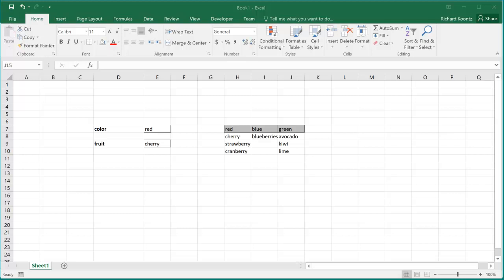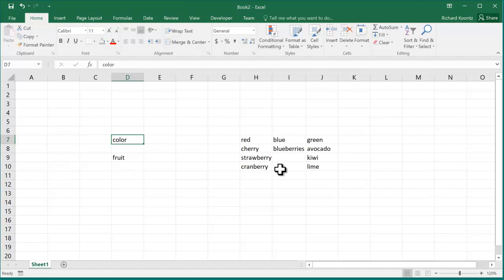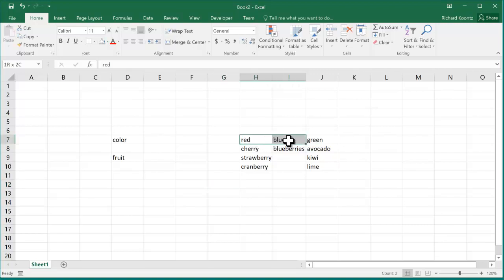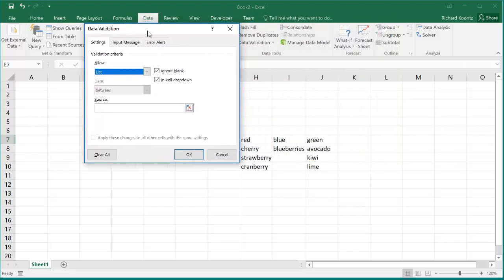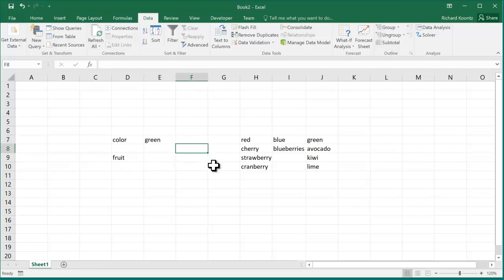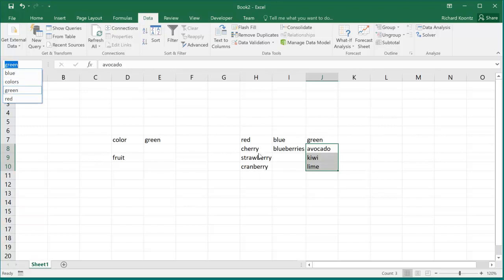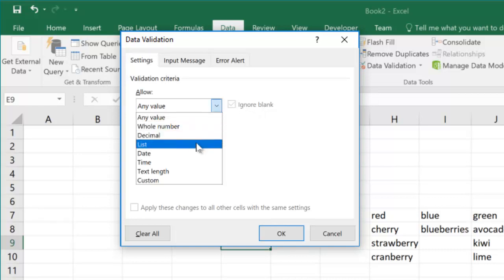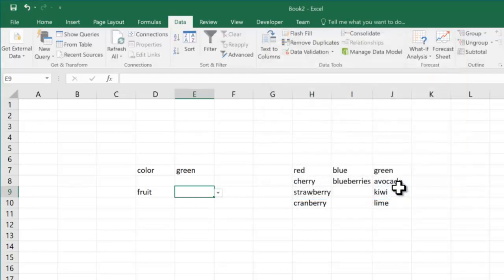Microsoft Excel Two Level or Dependent List Validation Combo Box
This video shows how to create a two-level (dependent) or linked pair of combo boxes using data validation and the INDIRECT() function.